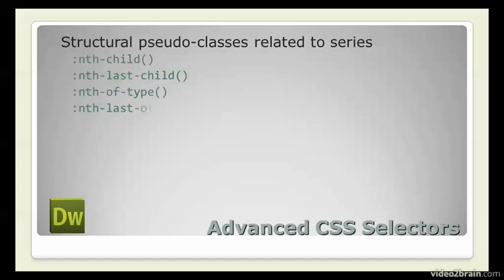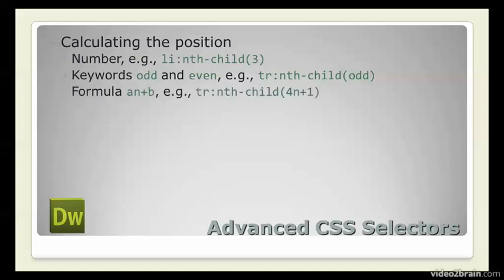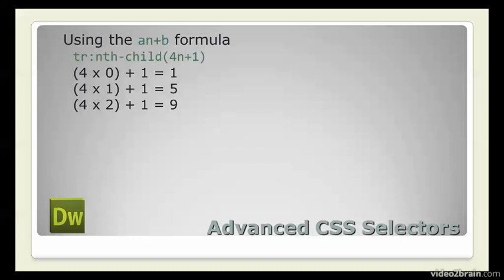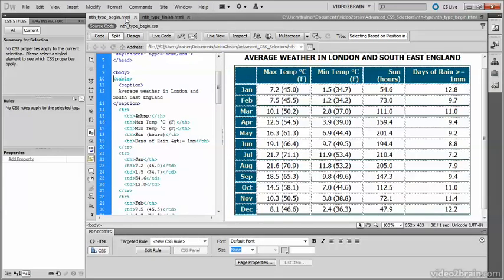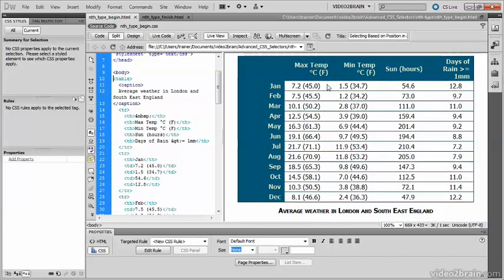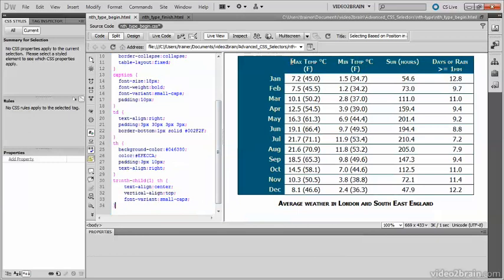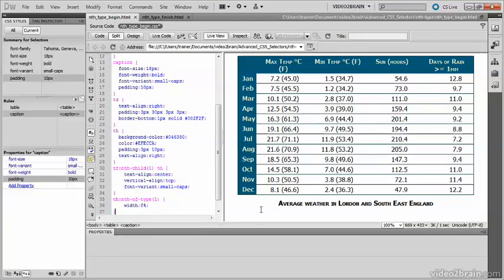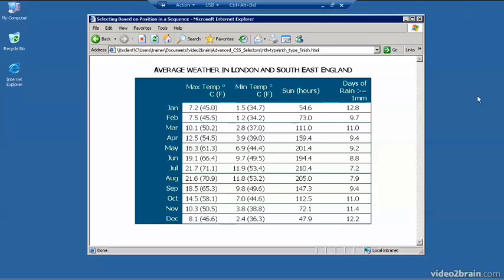8.3 Selecting Elements Based on Their Position in a Series